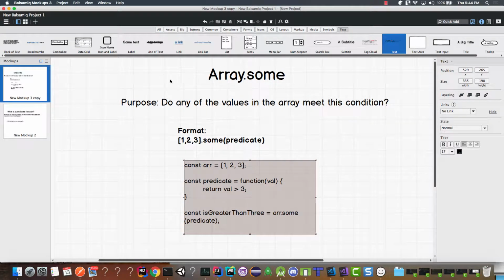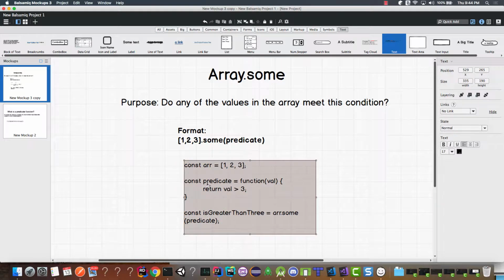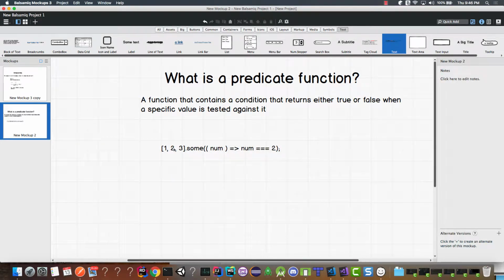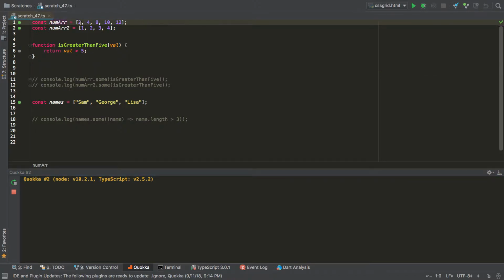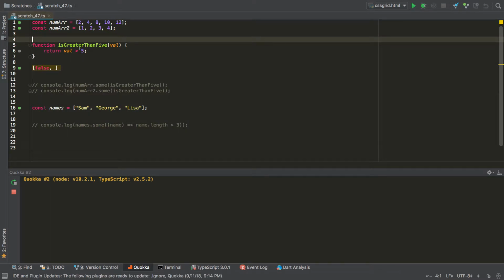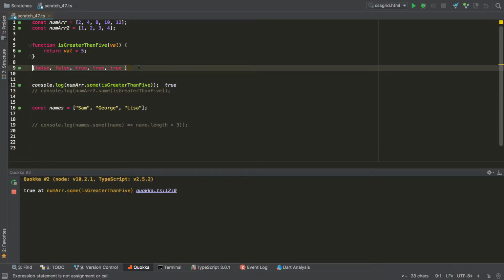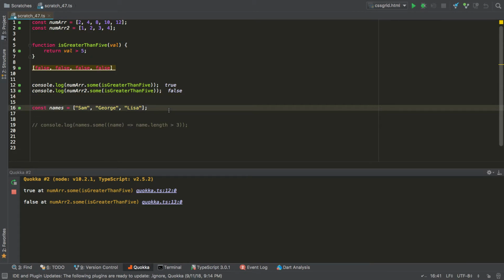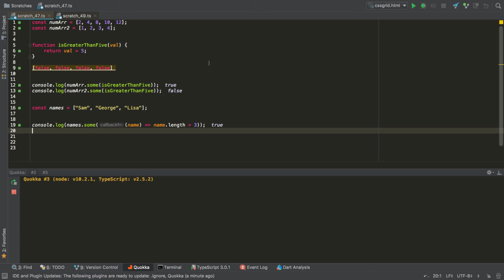Array.some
Learn array.some